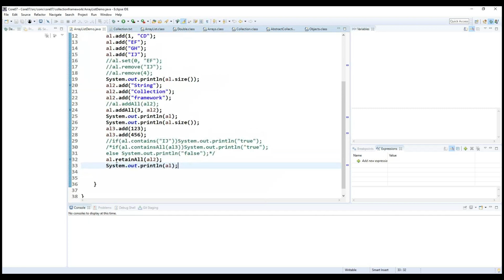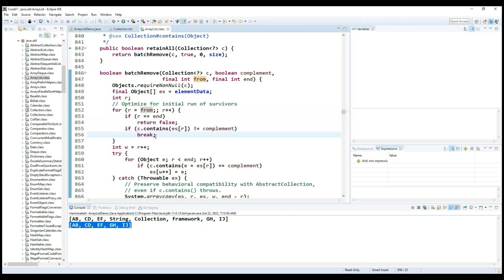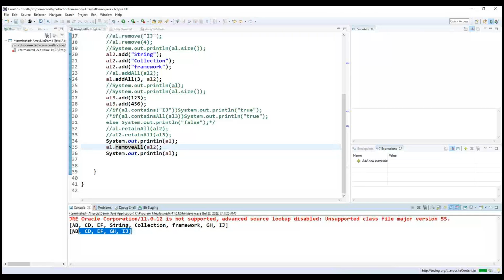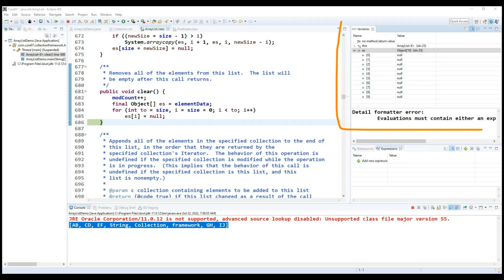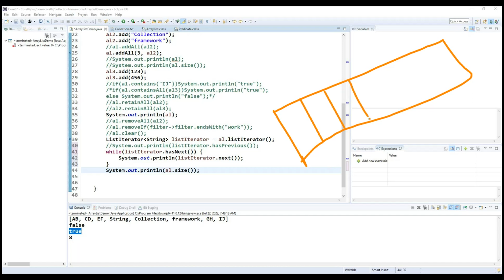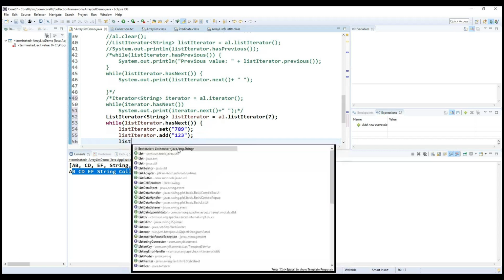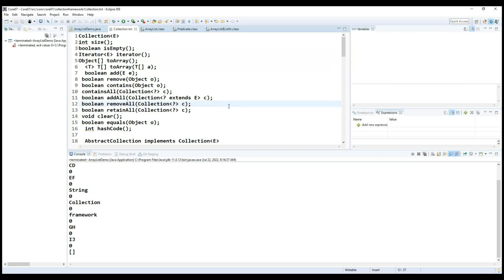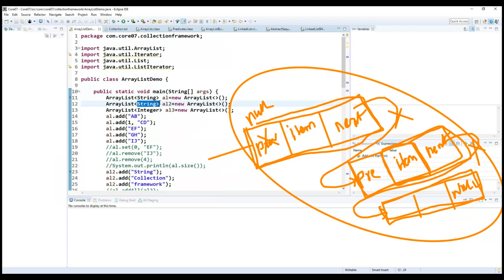Collection Framework part-4